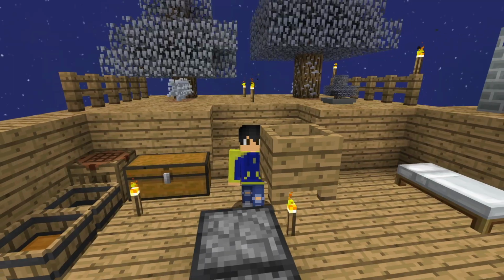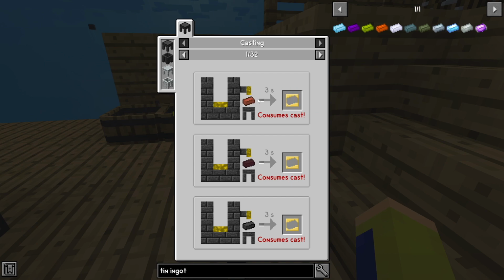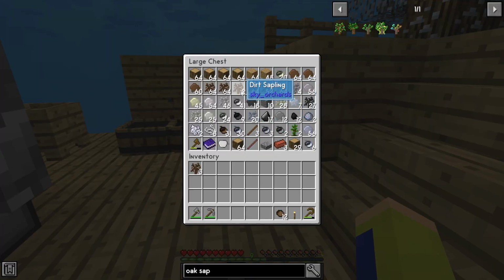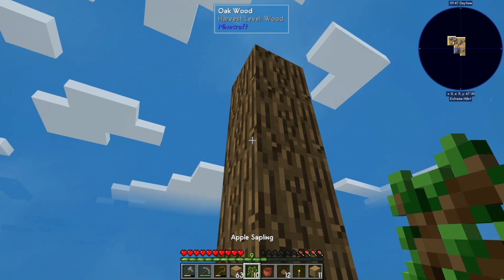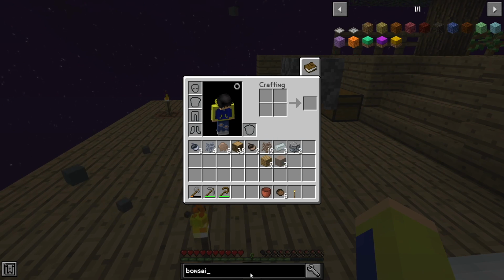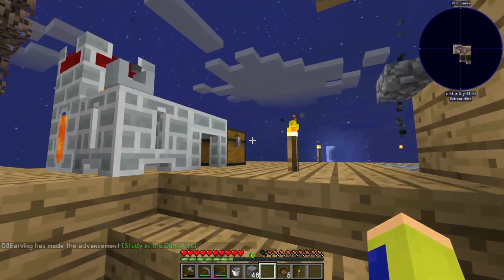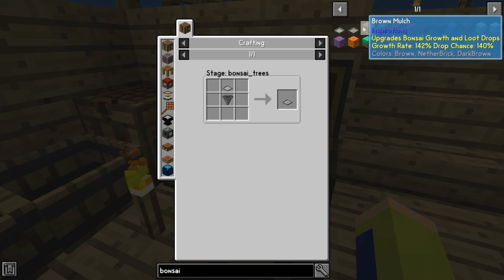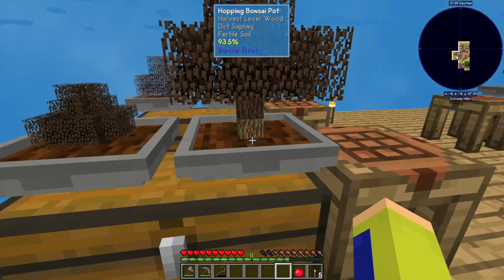Automated Tree Harvesting, Tons of Iron, Tin, etc!!!! - Sky Factory 4 - Ep. 4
Modded Minecraft Let's Play. This season: Sky Factory 4 Season 2

This Episode I obtain iron. After obtaining iron, I automate tree harvesting with hopping bonsai pots.

Timestamps:
00:00 -  Intro
01:15 - Iron
08:47 - Automated Tree Harvesting
17:20 - Outro